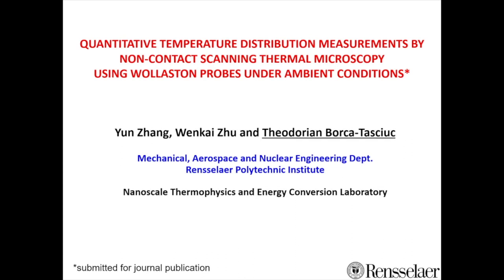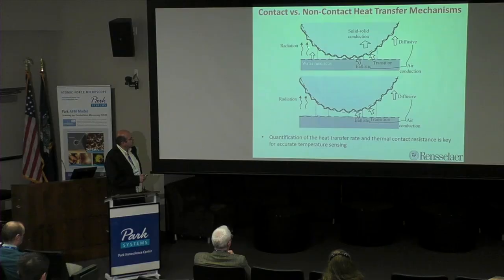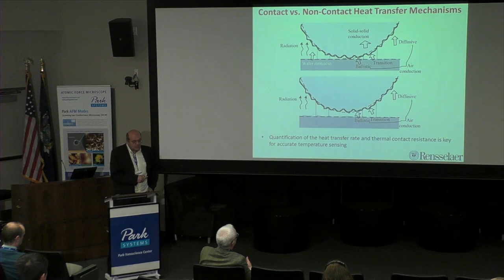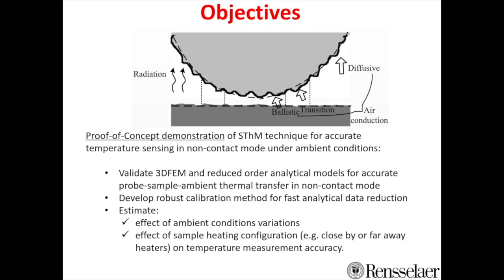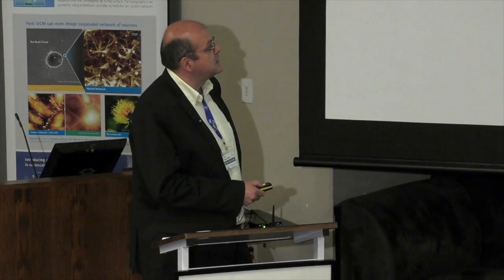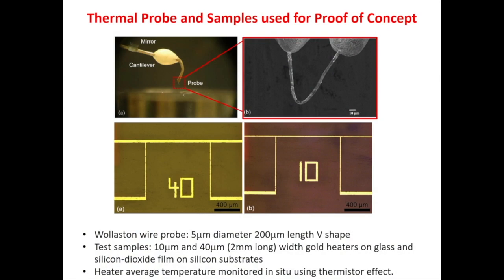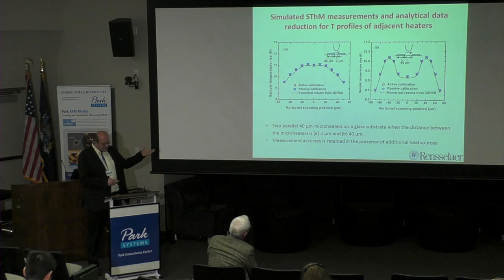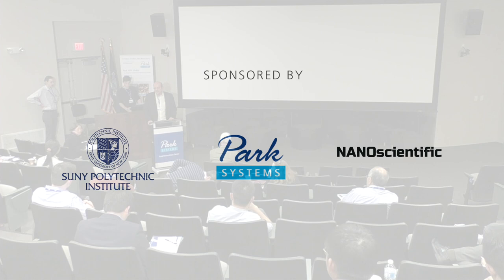Quantitative Temperature Distribution Measurements by Non (...) | Theo Borca-Tasciuc l 2019NSSUS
Title: Quantitative Temperature Distribution Measurements by Non-Contact Scanning Thermal Microscopy Using Wollaston Probes Under Ambient Conditions
Speaker: Theo Borca-Tasciuc, Rensselaer Polytechnic Institute